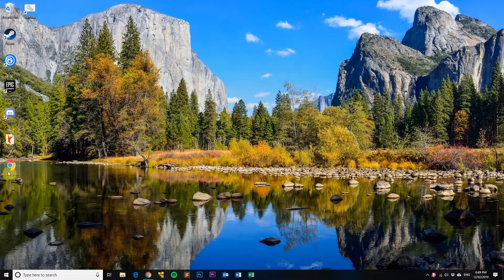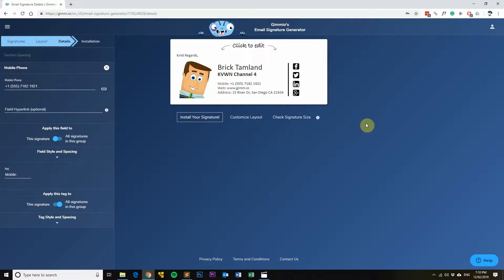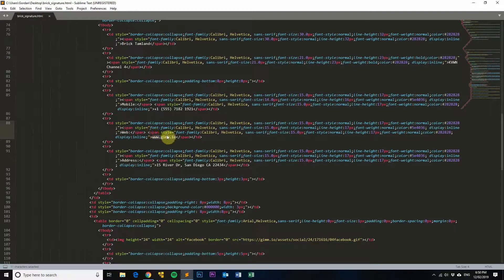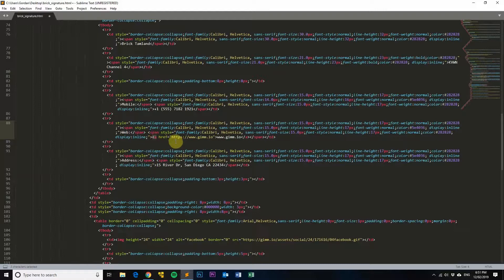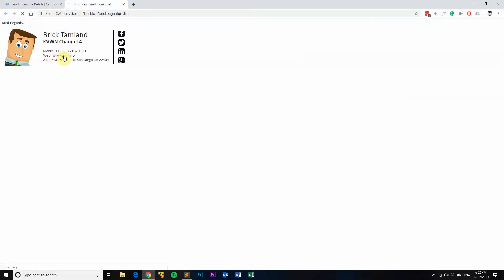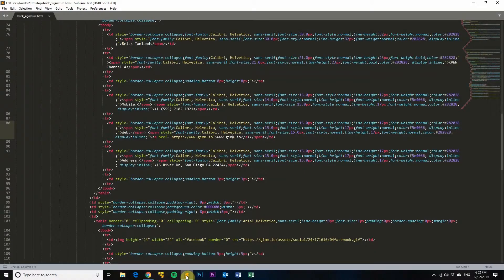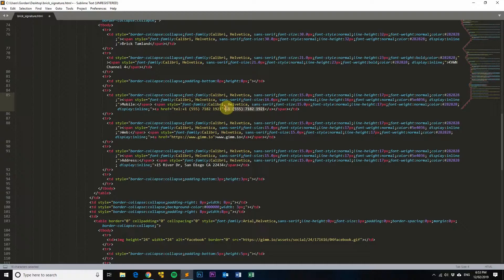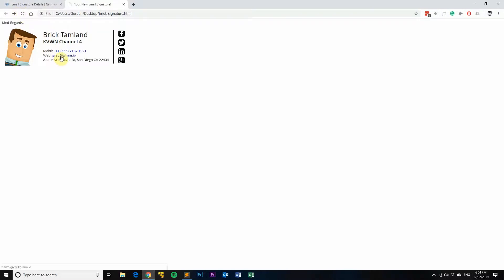How to Add a Hyperlink to Your Email Signature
Adding a hyperlink to your email signature is very easy when you know how to do it. In this video, we describe how to manually add a hyperlink in the HTML code of your email signature.